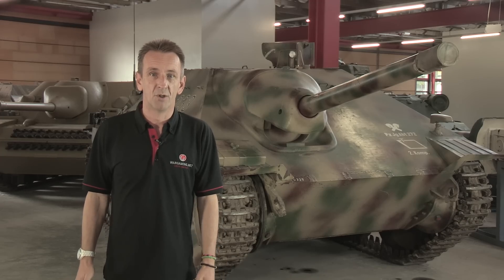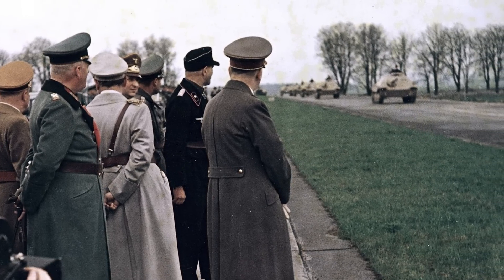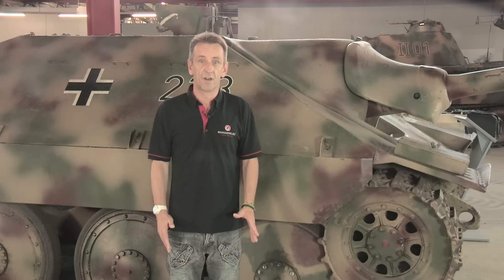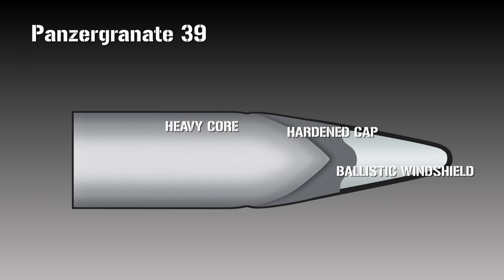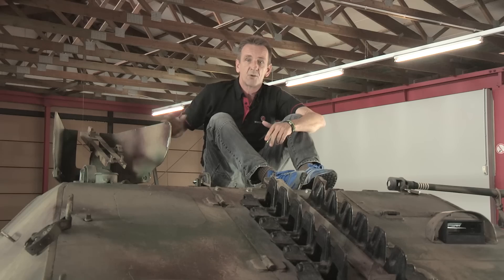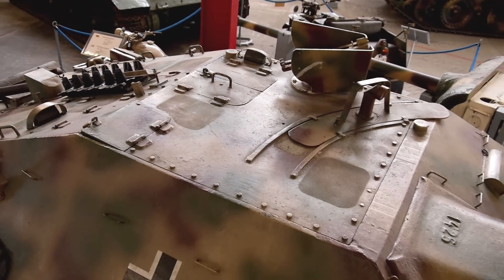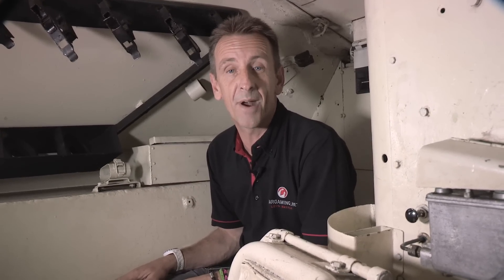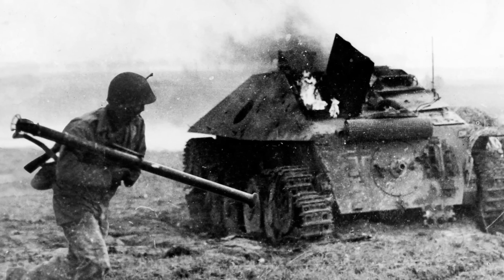Inside the Tanks: The Hetzer - World of Tanks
Hetzers gonna Hetz!

We are back with the second episode of the Inside the Tanks, filmed at The Deutsches Panzermuseum, Munster.

The Jagdpanzer 38(t), better known as Hetzer was a German light tank destroyer of the Second World War based on a modified Czechoslovakian Panzer 38(t) chassi. The project was inspired by the Romanian "Mareşal" tank destroyer.